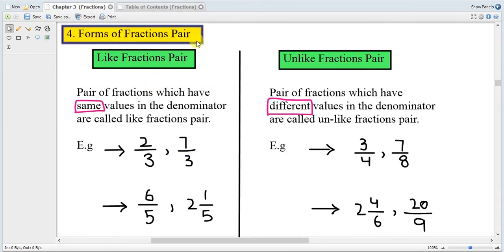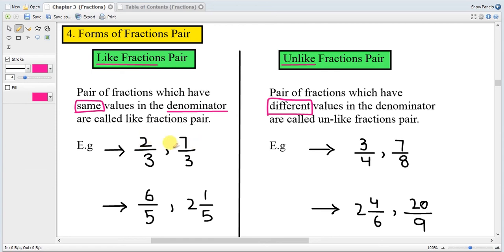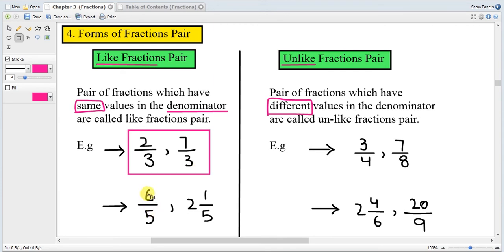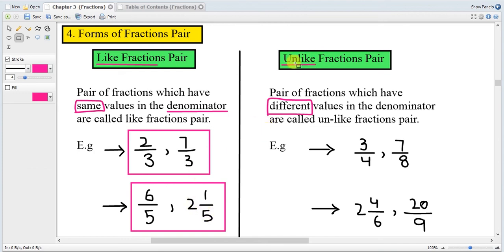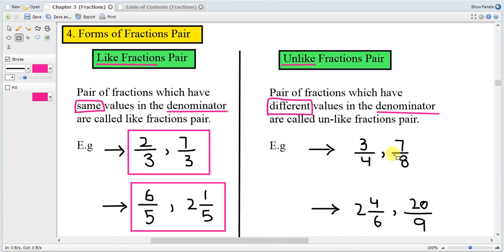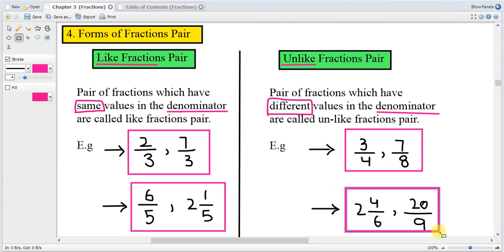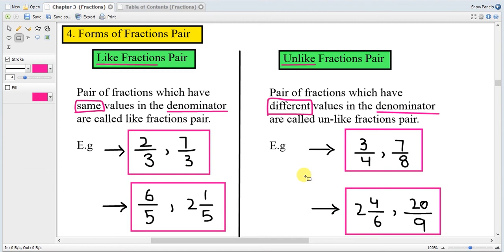Chapter 3 : Fractions (Lesson 4 : Forms of Fractions Pair - Like Fractions / Un-like Fractions)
Lesson 4: Forms of Fractions Pair - Like Fractions / Un-like Fractions

Keep Learning
Love you

For Outro:
Song
Mortals
Artist